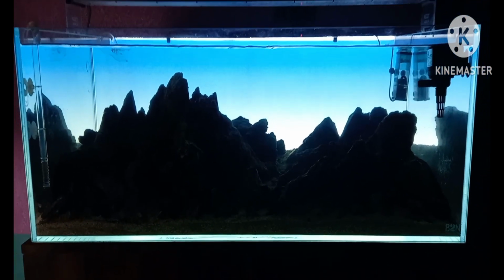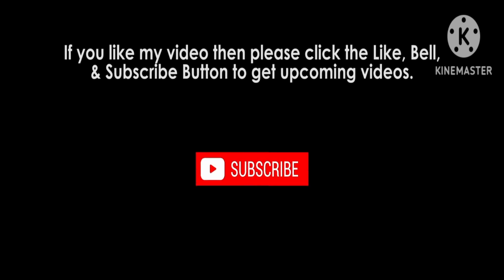Art of Hardscaping with Eminent Aquascaper Mr.Rajan Bhaumik & B2N-Finest Nature Scape Hub.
This vdo of Ani' Aqua along with Emminent Aquascaper Mr.Rajan Bhumick Of B2N discusses and throws light on the importance and finer details of hardscaping of an aquascape.All nitty geitty details from the start to entire process to the completion of the hardscape  and the rigorous process that are part of it are discussed,so as to make it v useful for any aquascaper and all in planted Tank hobby.
Aquascaping#
Hardscaping#
Elements of Hardscape#
Rocks#
woods#
How to treat rocks#
treating of woods#
Selecting rocks& woods#
relation of colour of rocks with plants#
Ani's Aqua#
B2N#
planted Tank#
Nature Tank#
aquarium#